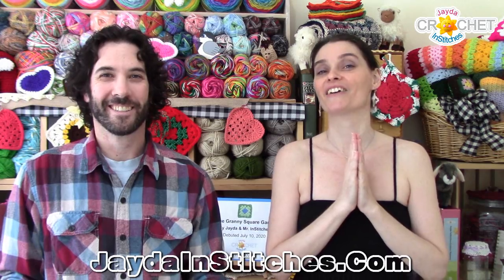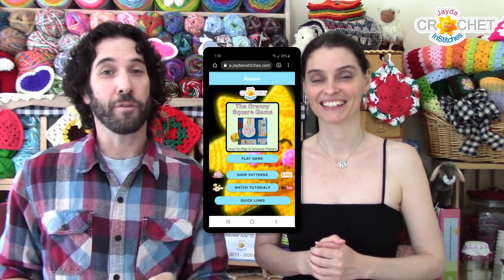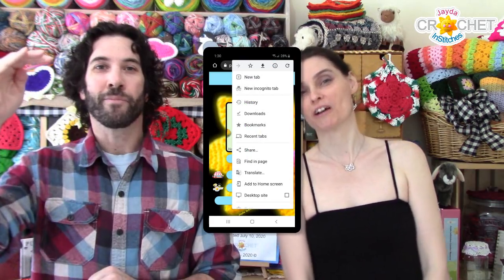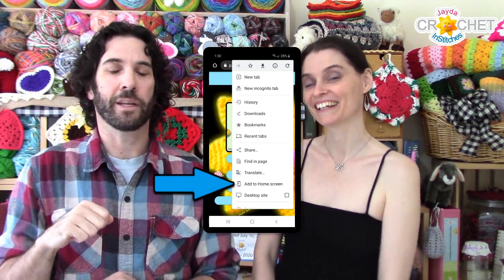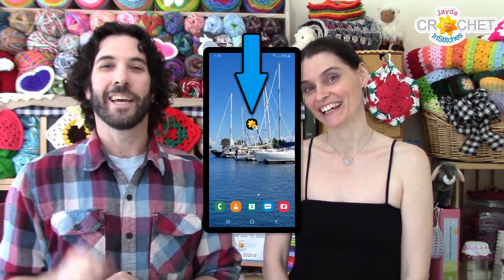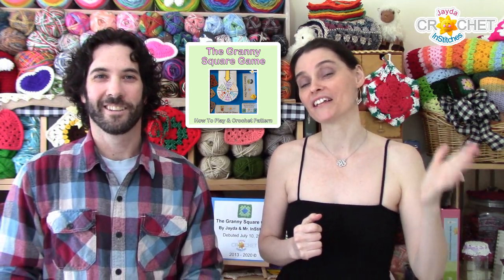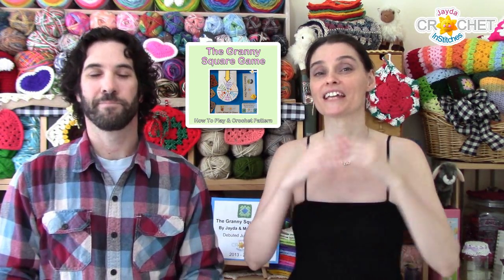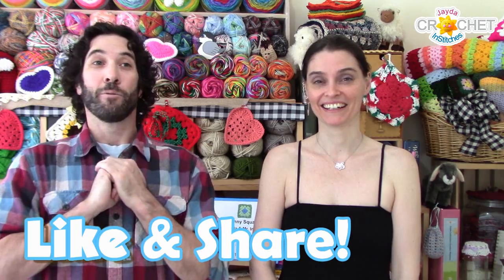WE BUILT AN APP! Play Our Granny Square Game On Your Phone, Tablet or Computer!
Play our Granny Square (Crochet) Game on your phone, tablet or computer, by yourself or with friends and family!  Let the yarn fly!